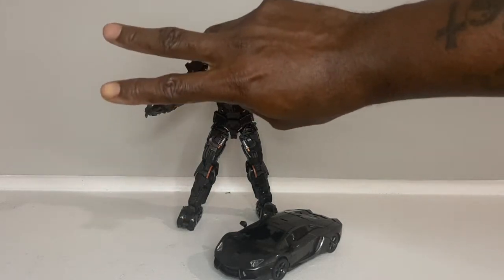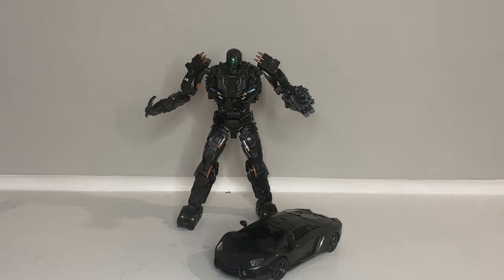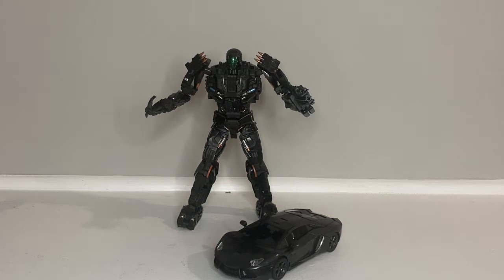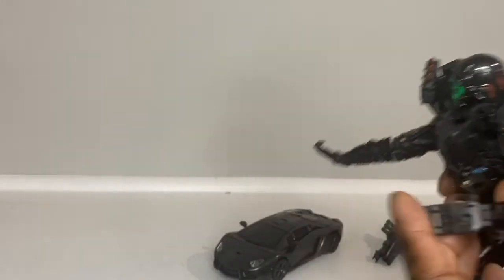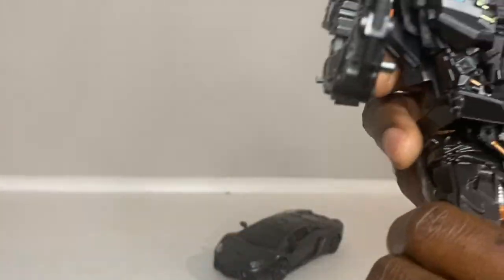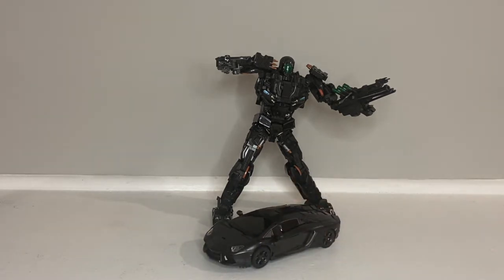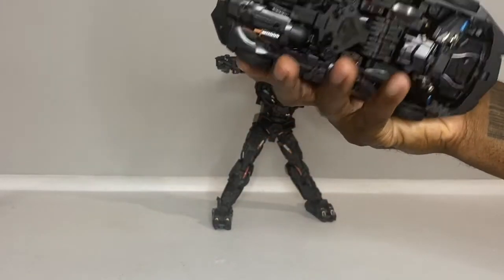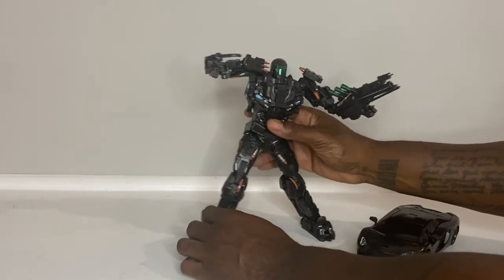To MP Or Not to MP - Unique Toys Peru Kill (Lockdown)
Bayverse figures here...  Yep